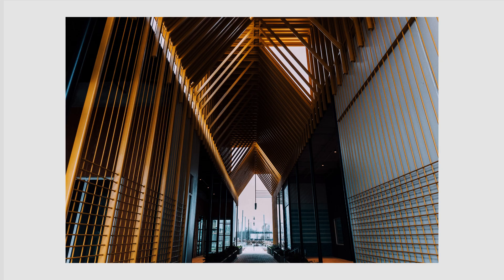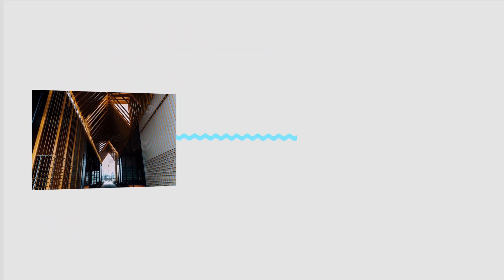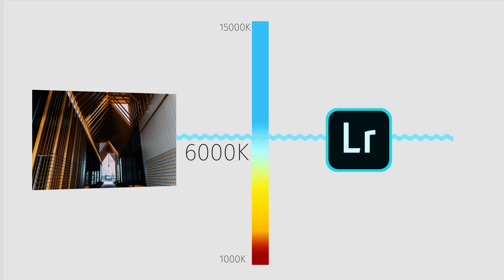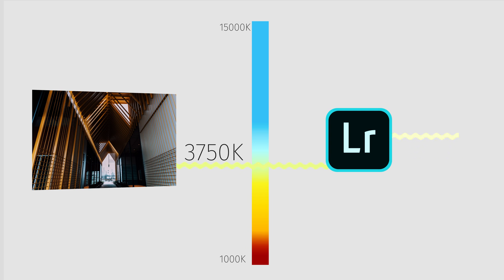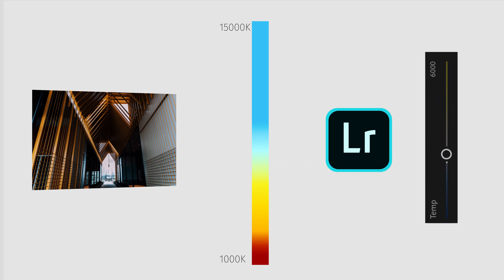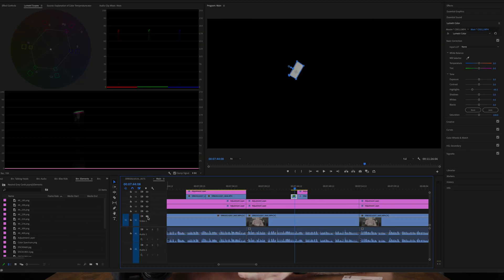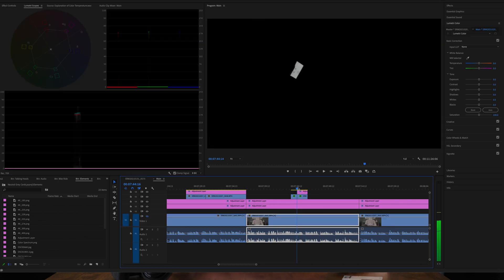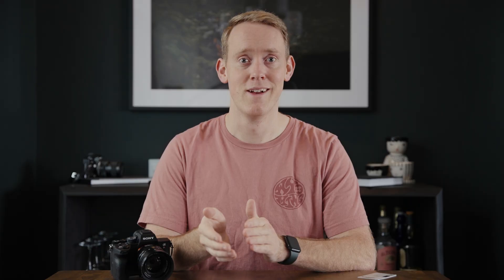Everything you need to know about White Balance.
Why do we measure color temperature in degrees Kelvin??

This video breaks down some of the misleading concepts of white balance - in a fun way - and determines if something like a "gray card" can help you get your white balance right.

I'll briefly describe how color temperature works, how your camera interprets light in a given environment through it's different metering modes, and finally give you my thoughts on using a grey card.

The BEST video editing software
The travel tripod you need (cheaper)
^ the more expensive (and better) one
The best everyday camera bag
The best camera strap
My microphone
My favorite lenses:
Macro/telephoto (105mm)

00:00 Intro
00:47 The basics of White Balance
01:14 Why do we measure color temperature in Kelvin?
02:19 How light changes in our environment
02:59 Why I think of color temperature backwards
04:27 How your camera interprets white balance
05:01 Metering Modes
06:00 The problem with Auto White Balance
07:05 Where a neutral grey reference card fits in
08:20 3 Tips to get it right | #1 When your camera gets it wrong
08:49 #2 When using multiple cameras
10:00 #3 When you might need it later
10:30 My caveat on grey cards for photography
11:20 The End